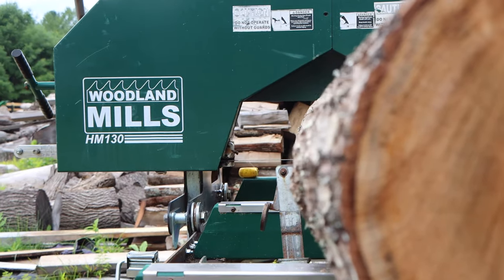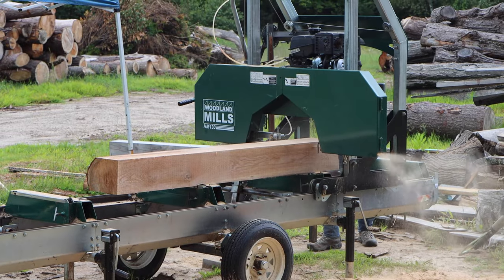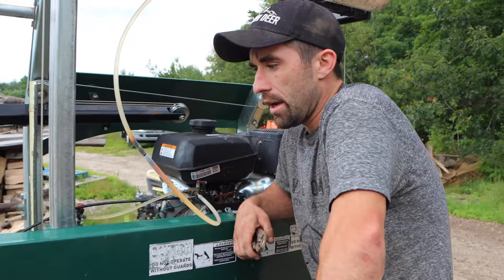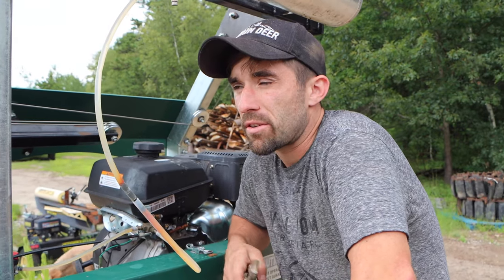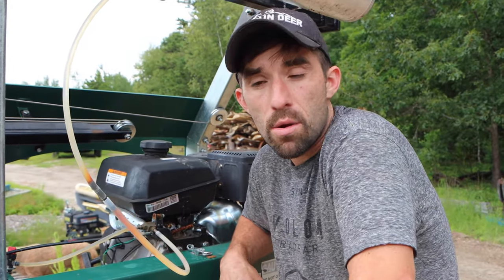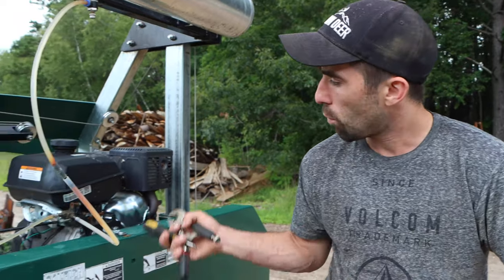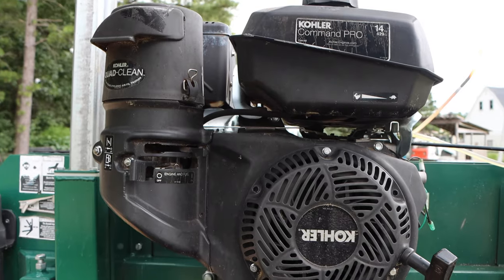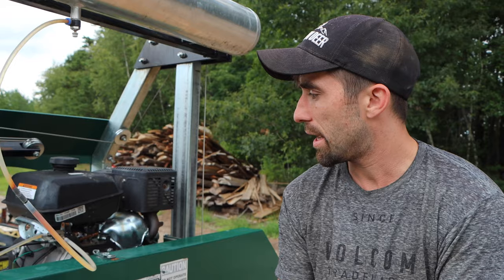We Got A Sawmill | HERE’S WHY!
Should you buy a sawmill? Is it worth it? Well we made a little video about our sawmill, a Woodland Mills HM130, and how it can open new opportunities for your tree care business. Hope you guys enjoy.

HAPPY CUTTING! 🪵